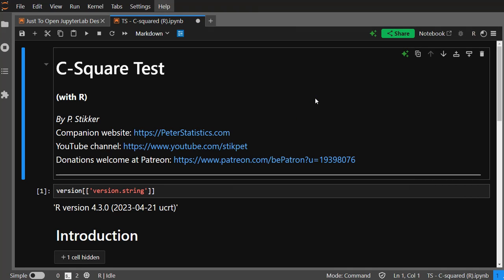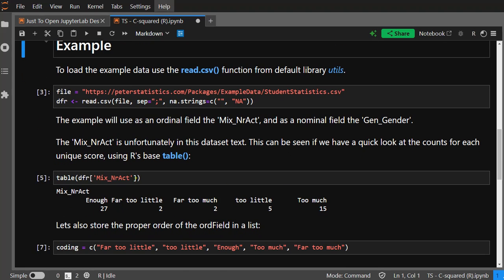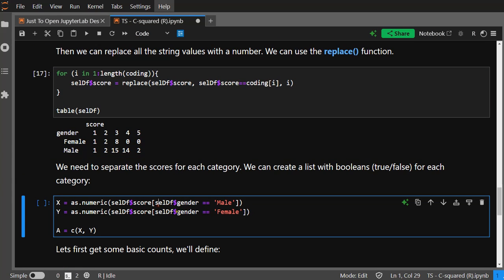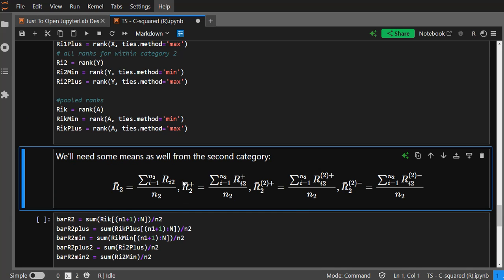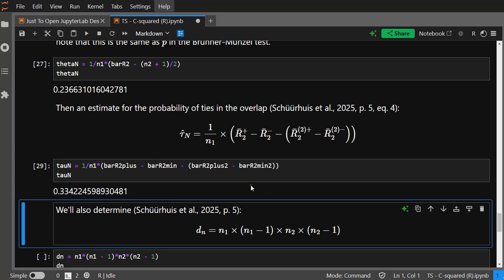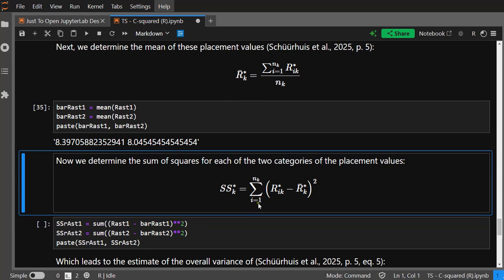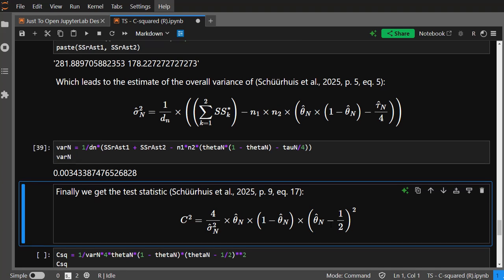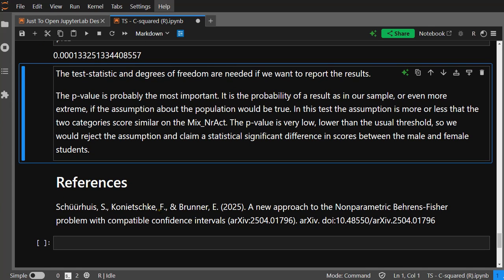R - C Squared Test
Instructional video on how to obtain the output for a C square test, with R. This test is an improvement on the Brunner-Munzel test.